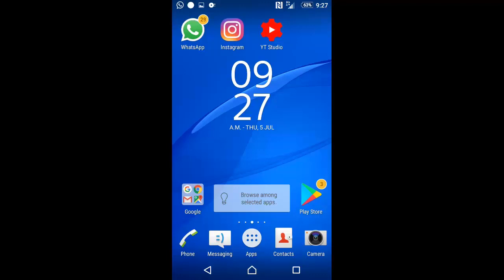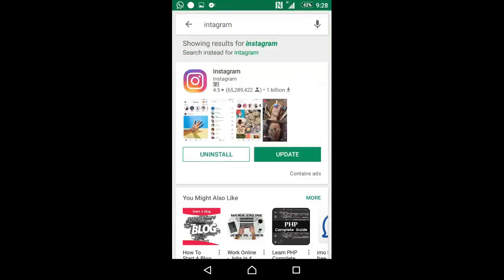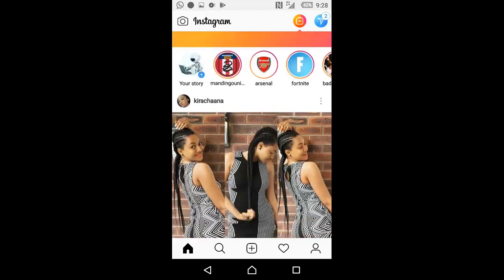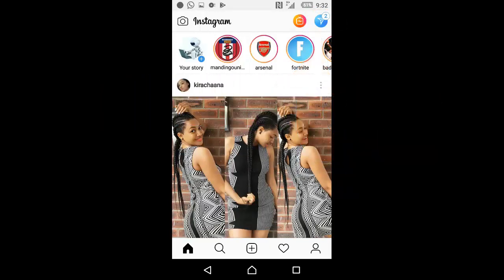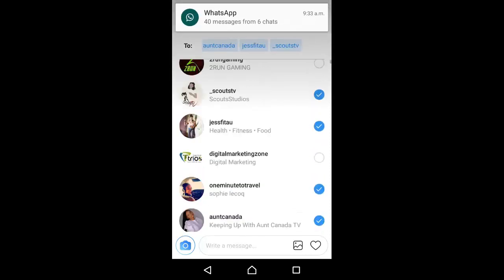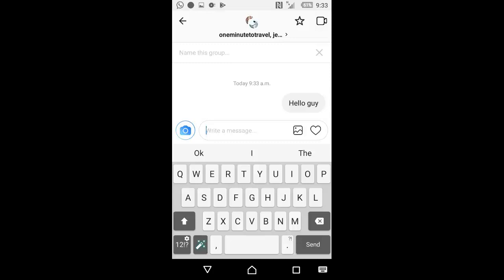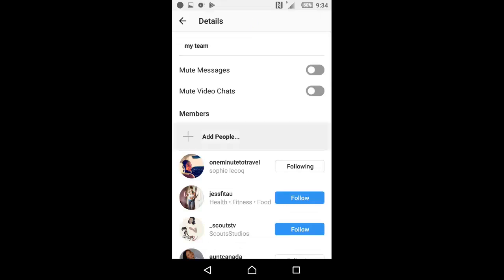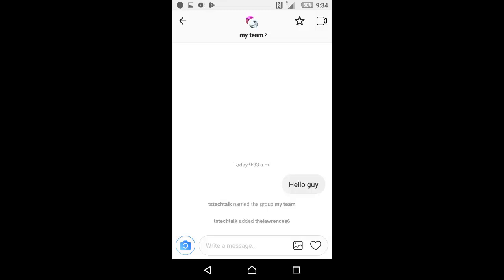how to create instagram group with TsTechTalk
How do I create a new group conversation in Instagram Direct? , iger, yes  is very possible,

in this tutorial we will discus on how to create and use instagram groups. How to send a text, disappearing message, photo, or post in an instagram group. Thanks for checking out the video!

You can create a new group conversation in Instagram Direct by sending a message to 2 or more people. To create a new group conversation:

1. Tap arrow icon in the top right of Feed.
2. Tap plus (+) in the top right.
3. Select 2 or more people you'd like to send to, then tap Next.
4. Type a message, tap  to select a photo or video from your library or tap  to take a new one.
5. Add a group name.
6. Tap Send.

Once you create a group conversation, you can add a name for it. To name a group conversation, tap  in the top right of the conversation, add a name to the space labeled Group Name and tap Done

1. Tap arrow icon in the top right of Feed.
2. Tap plus (+) in the top right.
3. Select 2 or more people you'd like to send to, then tap Next.
4. Type a message, tap  to select a photo or video from your library or tap  to take a new one.
5. Add optional effects, filters and a caption.
6. Tap Send.

Note: you can only add 15 members to the group as of now 2018.